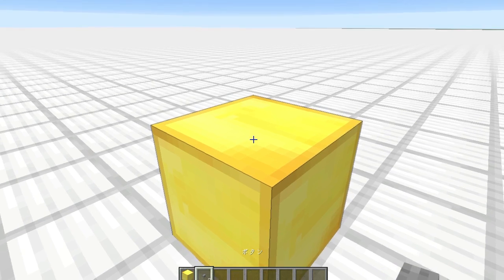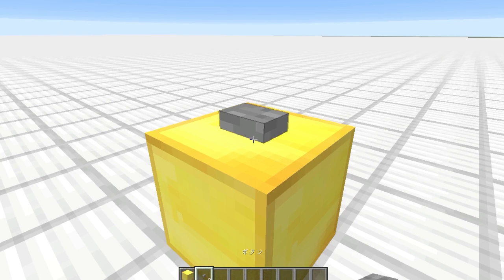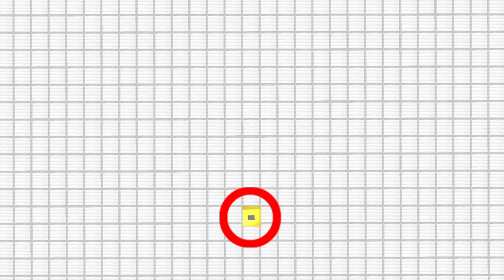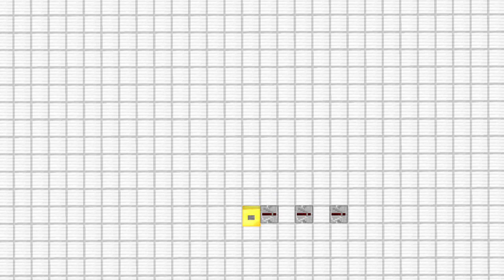(Minecraft) 川嶋あい - 旅立ちの日に (音ブロック作り方)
リクエスト一覧表とルールをまとめました
リクエストする前に必ず読んでからコメントください
【音ブロック作り方動画まとめ】

【レバサシちゃんねるとは】
マイクラ(Minecraft)の音ブロックで、演奏の作り方(楽譜)を投稿し、マイクラの新しい楽しみ方を動画で広めています。
Minecraft How to make noteblock song tutorial recipe.